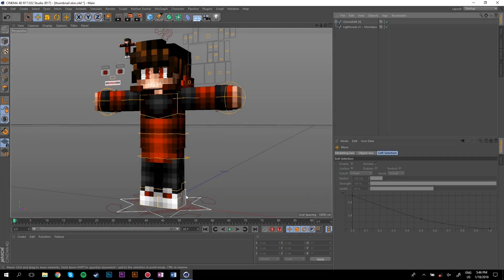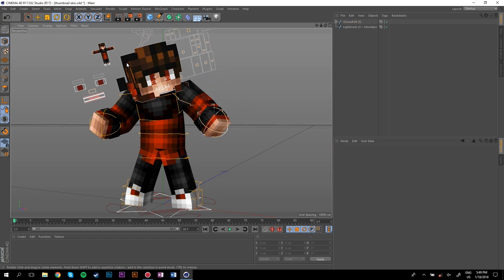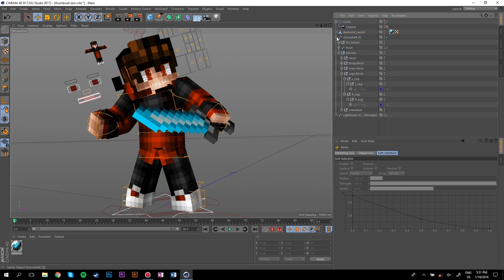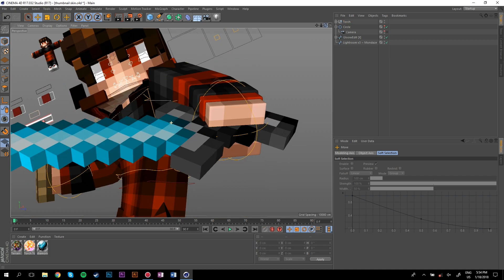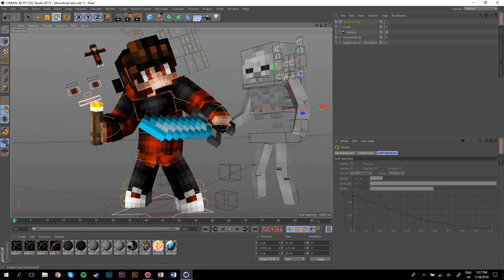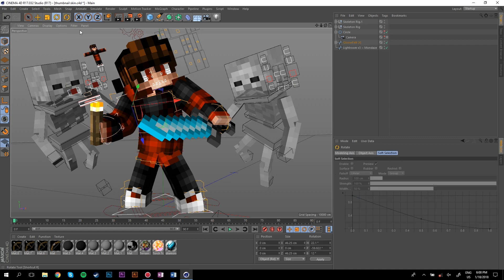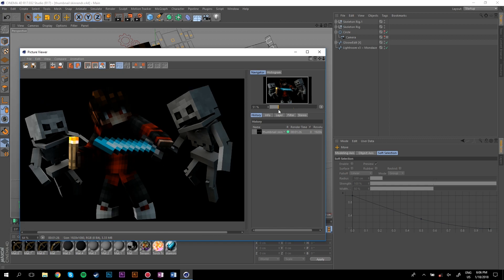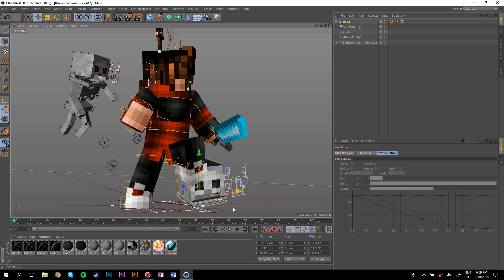HOW TO POSE RENDERS IN CINEMA 4D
A tutorial on how to pose renders in C4D. I've put a link to download the skeleton rig in the description so check that out if you're interested. My shop is also open btw! New tutorial will be out soon!